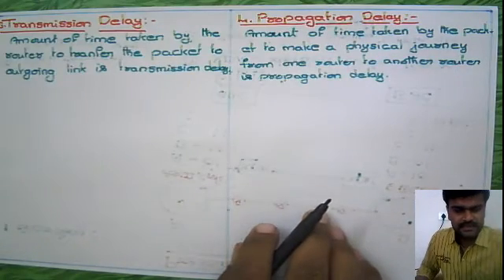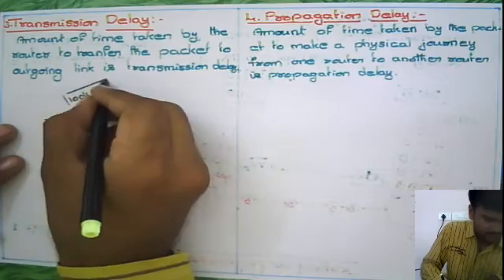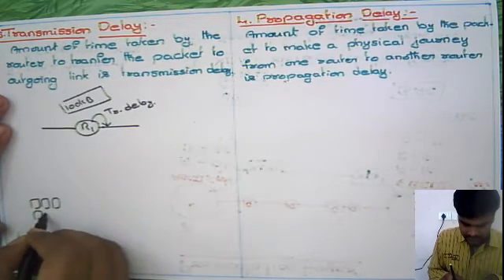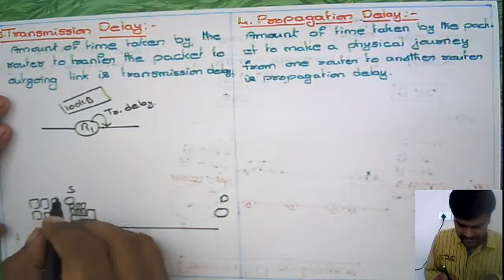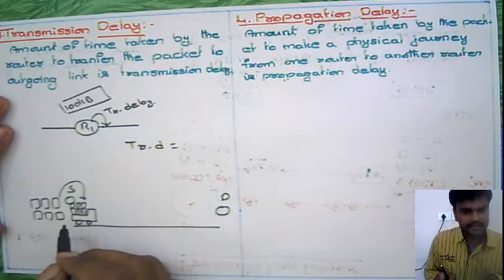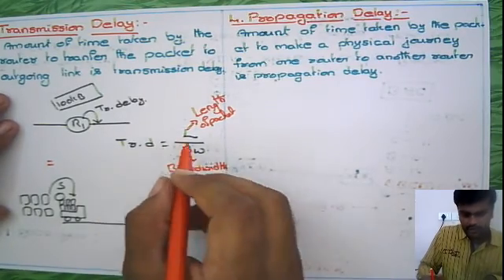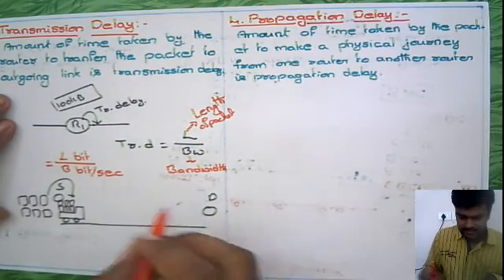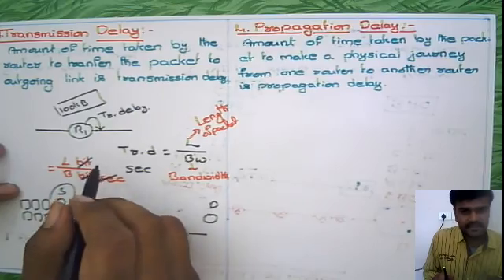Computer Networks: Transmission Delay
Transmission Delay explained. To ask your doubts on this topic and much more,